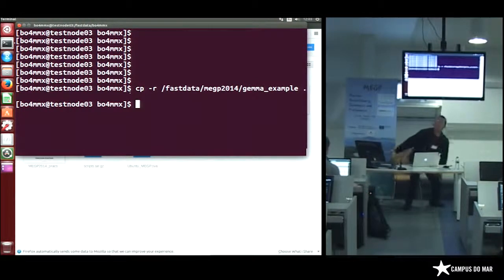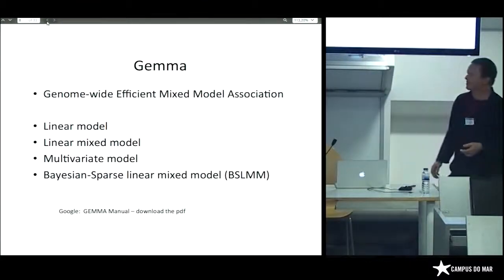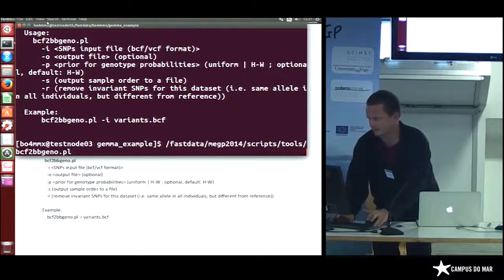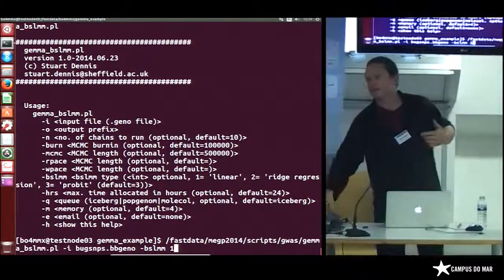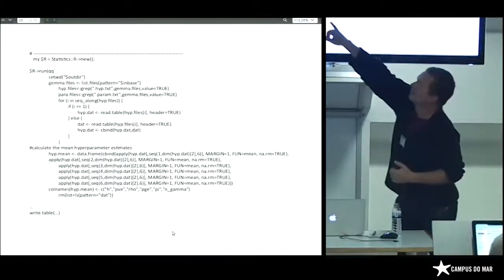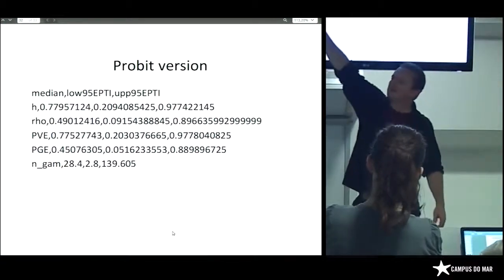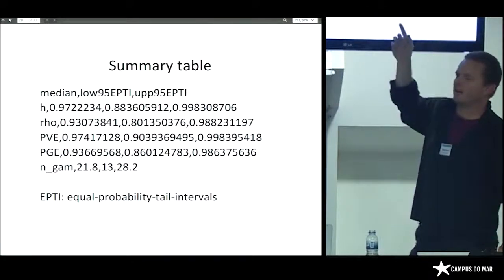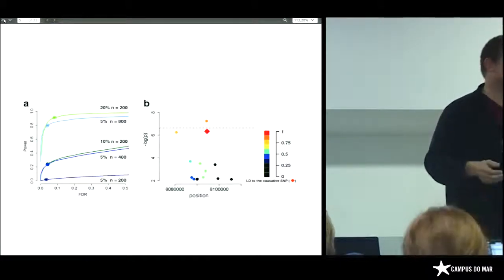GBS: genome-wide association analysis (GWAS)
Workshop on Marine Evolutionary  Genomics and Proteomics  - GBS: genome-wide association analysis (GWAS)